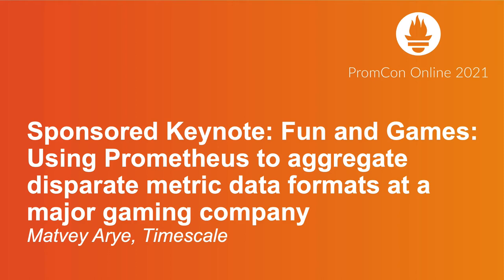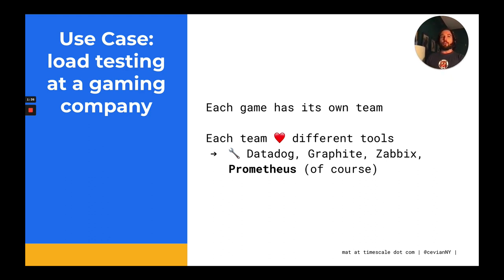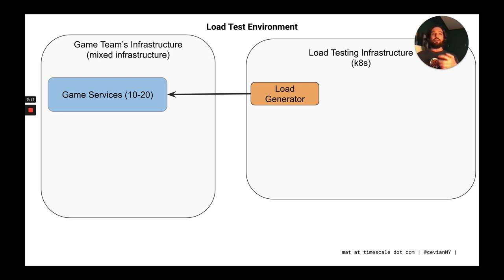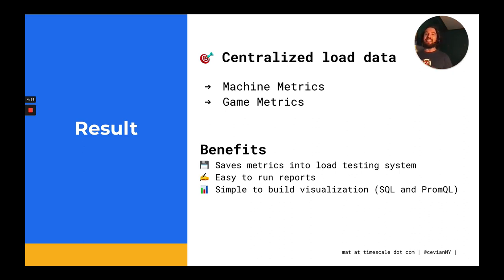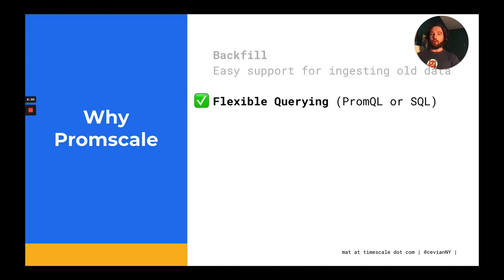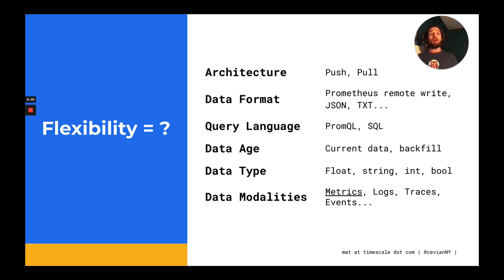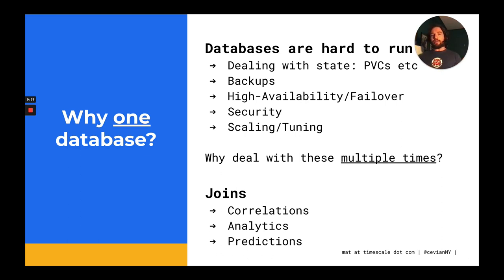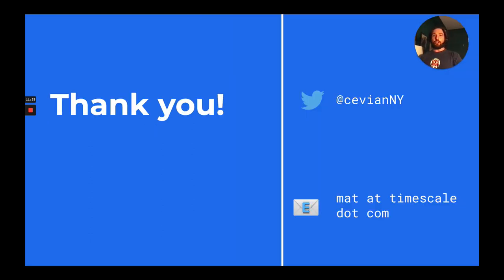Sponsored Keynote - Fun and Games: Using Prometheus to aggregate disparate metric dat... Matvey Arye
Sponsored Keynote - Fun and Games: Using Prometheus to aggregate disparate metric data formats at a major gaming company - Matvey Arye, Timescale

In this session, you’ll learn how and why a major gaming company used Prometheus to simplify querying, dashboarding, and reporting on their load testing data, by aggregating disparate metric formats. You’ll learn about the challenge of centralizing monitoring data from disparate sources, why it's becoming increasingly common, and an example of how to overcome it by using Prometheus in an innovative way. You’ll also walk away with a nuanced understanding of the importance of flexibility in observability systems, as well as frameworks to advocate for more Prometheus adoption inside your organization.
We’ll focus on one story, but the problem of aggregating disparate metric sources is an all too common one.
In this case, a major gaming company uses Prometheus to conduct load testing before releasing its games into production, so that every game runs reliably and performantly. Each online game is composed of many services, run by independent engineering teams. Given the mammoth scale of the company, it was not possible to standardize on one tool to monitor metrics. Each team used its favorite metrics monitoring tool, which includes all the usual suspects, like Prometheus, DataDog, Graphite, Zabbix, New Relic, StatsD, etc.

This gave rise to an interesting technical challenge: how to efficiently centralize load testing metrics and monitoring data from disparate metrics sources into a consistent format and data store?
The gaming company solved this problem by using Prometheus and Promscale -a versatile long-term store for observability - to centralize, store and analyze the disparate load testing metrics. The result is a simple, unified system that allows the team to run queries, deliver useful dashboards, and generate reports to analyze load test results in an on-demand and self-serve fashion.
We’ll also discuss some other dimensions of storage flexibility we believe are beneficial to support complex, hybrid environments, often found in the real world.